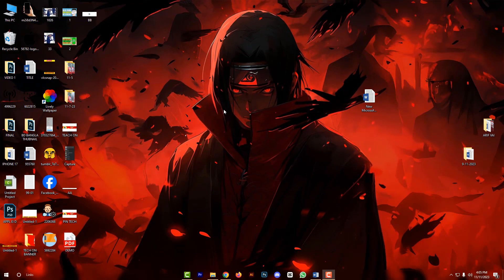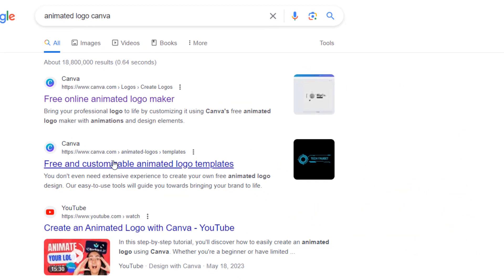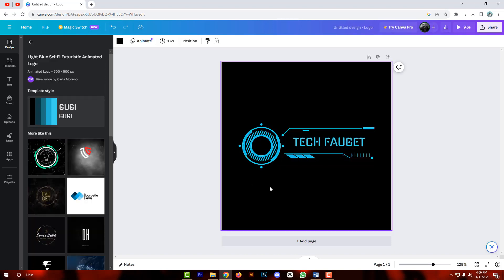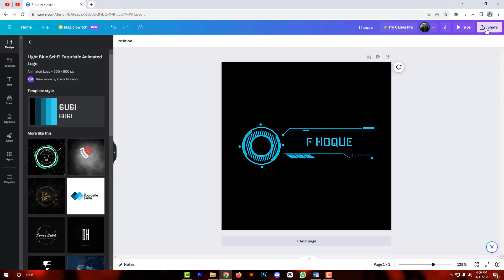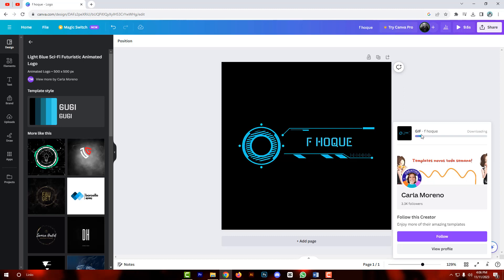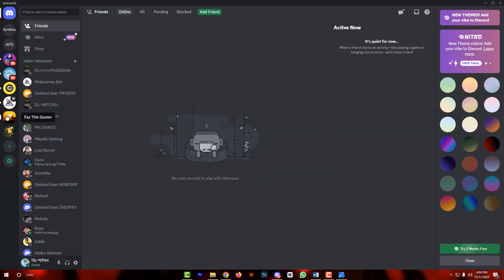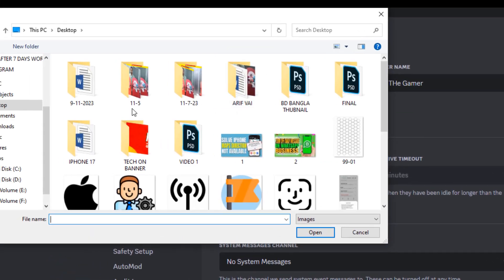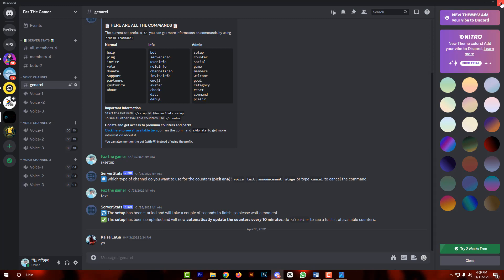How to make an animated discord server icon | PIN TECH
Animate Your Server: A Step-by-Step Guide to Animated Discord Icons. Crafting Cool: Creating Animated Discord Server Icons Tutorial. Dynamic Servers: Making Animated Icons for Your Discord Community. Iconic Motion: How to Make Animated Discord Server Icons. Ready to take your Discord server to the next level? In this tutorial, we'll guide you through the exciting process of making your server stand out with a custom animated icon. From design to implementation, we cover it all to give your community a vibrant and dynamic identity!

From
Pin Tech